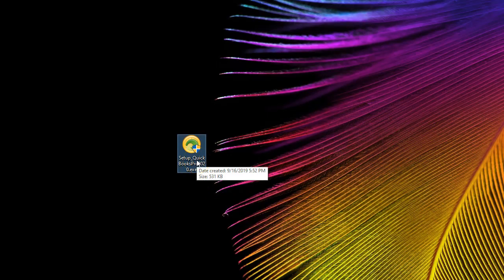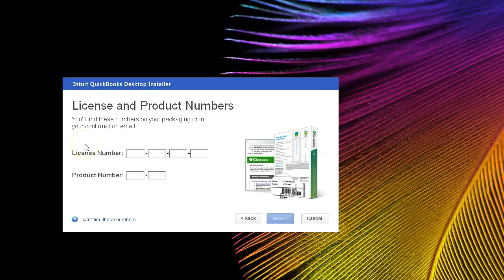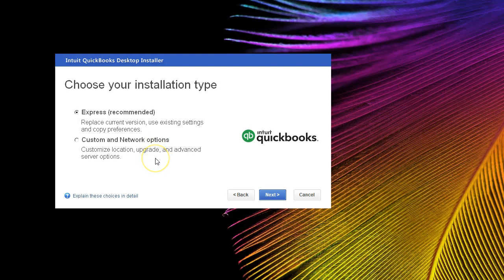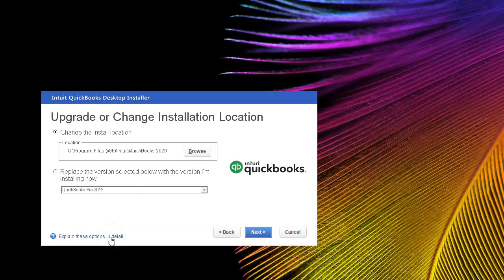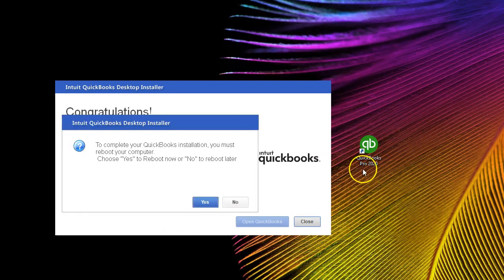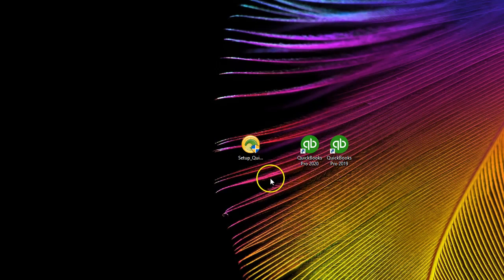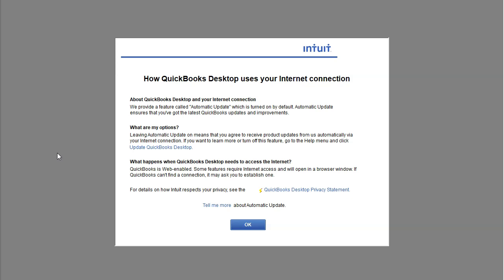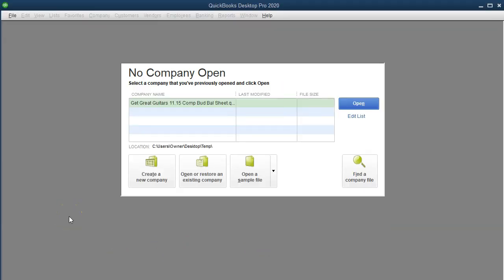Install QuickBooks Pro 2020 .30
Install QuickBooks Pro 2020 onto the Windows desktop computer.
0:00
This presentation and we will go through the installation process for QuickBooks Pro 2020. And prior presentations that we have downloaded the software, we've actually purchased the software from the Intuit website, the owner of QuickBooks, we have downloaded the software. And now the download or installation software is on our computer on our machine. We're now just going to run that system in order for it to then install the actual QuickBooks program. This is the icon that we downloaded.

0:30
Remember that this is not the actual QuickBooks program. This is the installation program. This would be very similar that if you had the CD that you would purchase from my box in a store that would have the installation, then once you enter that CD, it would then have to be running in order to install the program. Same concept here, this is the icon and we have to run we should simply be able to double click on it in order to run it.

0:52
That's what we'll do now. Double click QuickBooks is a fairly large program. So note it will take some time and note that if you when you're running QuickBooks, you want to make sure that the machine is capable of being able to handle QuickBooks it is a larger program to run. Next we'll see a screen that looks like this, we have Welcome to the install shield wizard for QuickBooks financial software Pro Series 2020 r1.

1:16
The installation wizard will help install QuickBooks financial software Pro Series 2020 r1 on your computer to continue, click Next. And we will simply do so next. So within the installation process that then says Welcome to QuickBooks desktop, this wizard will guide you through your installation. Please close it any open programs, especially virus protection programs before continuing.

1:41
If you have some type of virus protection programs, sometimes they can cause a problem with the installation process, then, of course, you want to be able to look through the terms read through the terms. And then we need to be able to accept the terms or else QuickBooks will not run the process. So we're going to say that we want to accept the terms of the license agreement and then can you forward. Next, they have the license and product numbers, you'll find these numbers on your packaging or your confirmation email.

2:09
So note, once again, these are those numbers that I've told you that we're going to have to see it that we will be seen again, which we saved and we printed, you should also have an email with those numbers as well. When we installed the information, we saved these numbers, we made a screenshot of them, we put them in a Word document, we printed them, the word document looks like this, where we used a screenshot. And if you didn't do either of those, check your email, hopefully it's there.

2:32
We're going to need these numbers. Anytime we try to enter this into a new machine. If we had another machine and we're going to try to put this software on we would need it once we're done, we would of course, select Next. So I'm going to enter that data and select Next. Now, next we can choose the installation type. For most people, the Express version will be fine. So if you're a small business and you're putting this on your machine, typically you would want the recommended Express version.

2:56
If you look at it, however, you're going to replace the current version, use existing settings and copy preferences. So it's going to say hey, what do you currently have in the current system, I'm going to copy the settings and preferences, in essence, and use that current settings in the new version. So you don't have to basically update everything. If you have some networking needs, if it's going to be on a server specially if you can have multiple users that will be using it at the same time, then you probably want to contact your IT expert and go through the custom setup and make sure that the network is set up properly.

3:28
In other words, if you're just going in there with one user at a time, and especially if you've had the software before it's on one computer, then typically you would think that the Express system would be best it'll copy the prior preferences on it, and then put in the the new system for it. If you have multiple users.